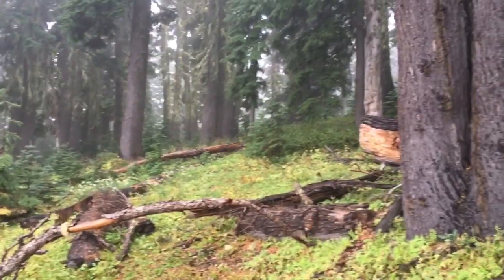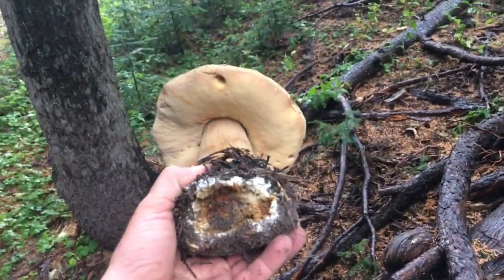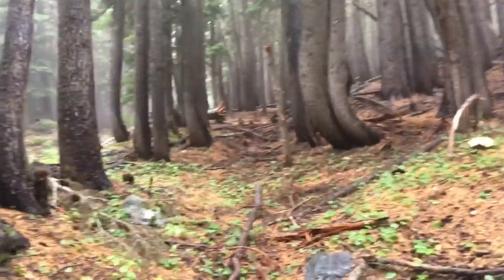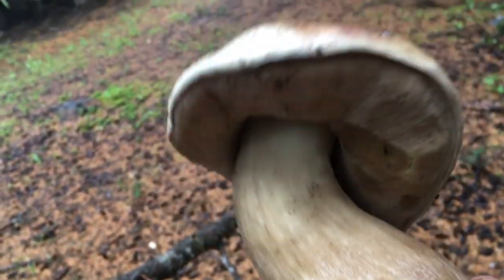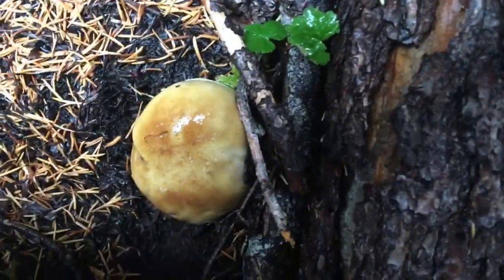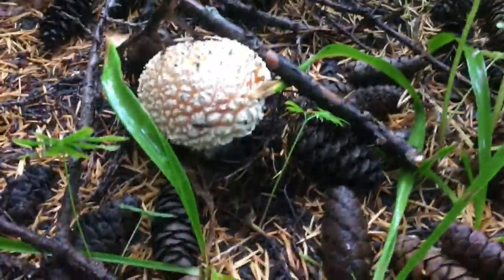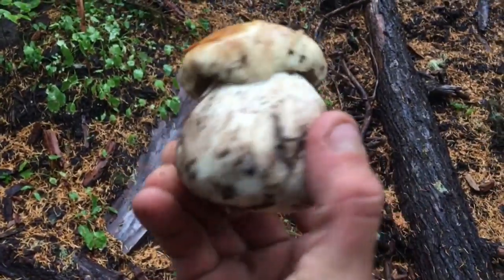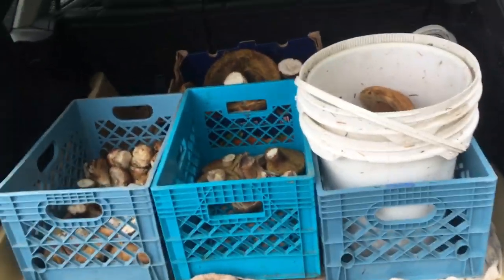*AMERIKA BY [T]RAIL*// Gathering Porcini Mushrooms🍄